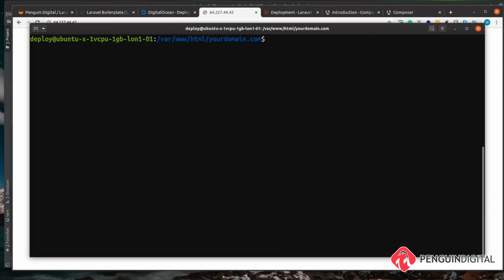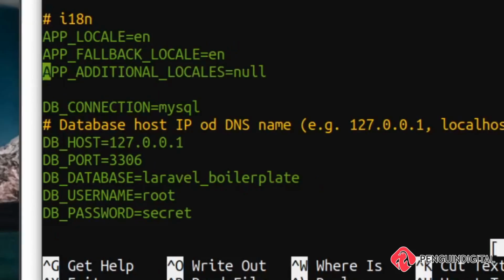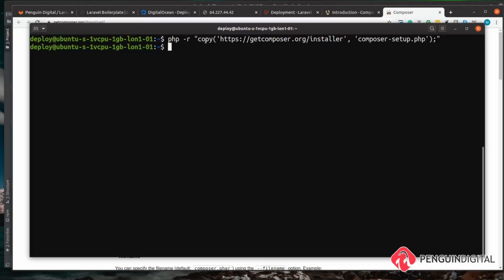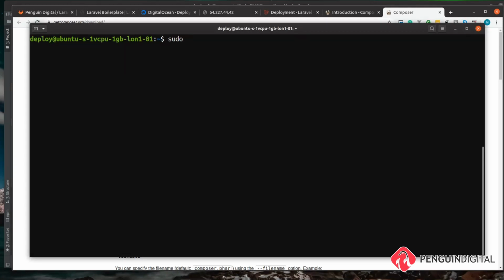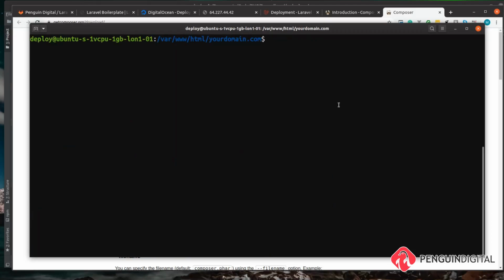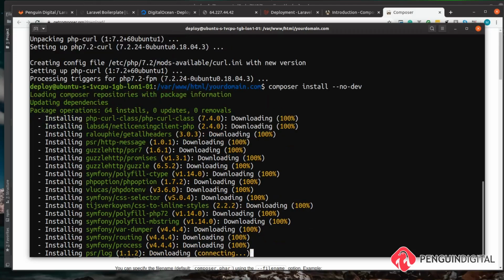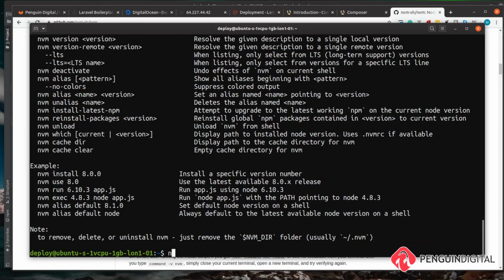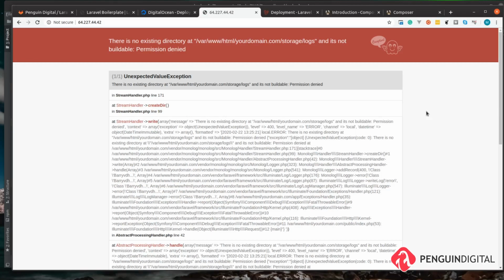EP7/13 - First project build on the live server - Deploying Laravel with Envoy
In this series, I will show you how to deploy Laravel from scratch to a live server.

Things you will need for this series:

- Server: I use Digital Ocean in this series this will give you a few months of credit for free so you can try this out (you can use any provider you like).

- A Laravel project: Any Laravel project will be fine but you can use the dashboard starter template I use in this series

- Git host: In this series, I use Gitlab which is free (again you can use any provider you like).

- SSH: Most modern OS have this as standard if not view

- GIT: This is something most OS come with, if you don't have it download it